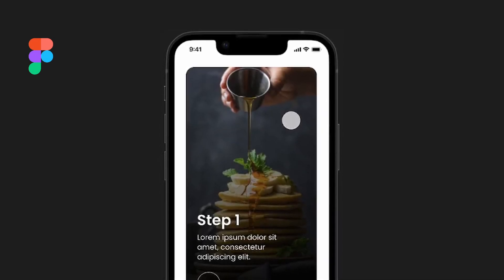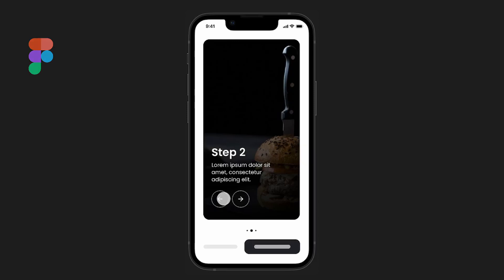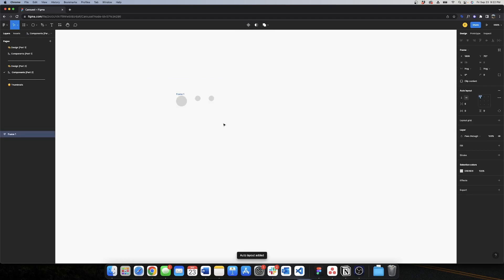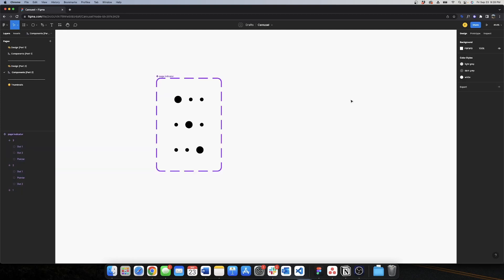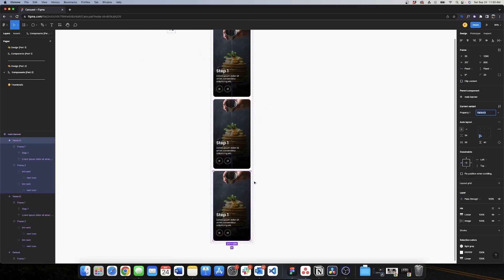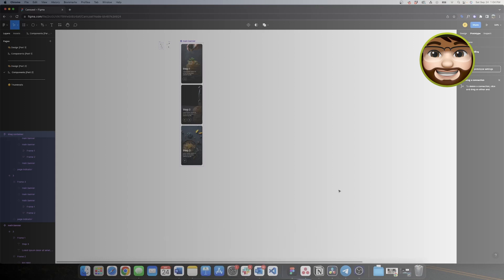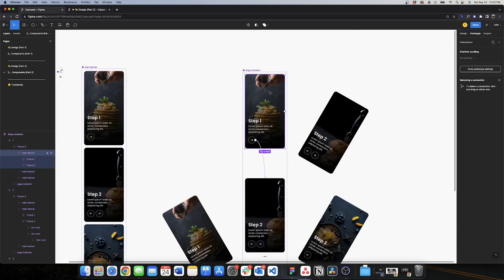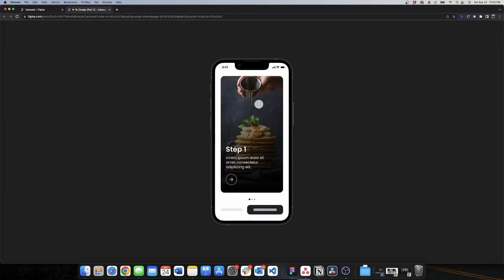FIGMA TUTORIAL: How to create rotating carousels using COMPONENTS & VARIANTS!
Learn how to build an impressive rotating carousel in Figma using components and variants. In this tutorial, we'll guide you through the process of leveraging Figma's powerful features to design captivating carousels. Discover expert tips for structuring components, setting up variants, and customizing with ease. Enhance your design skills and create stunning carousel experiences. Watch now and unlock the potential of Figma's components and variants!